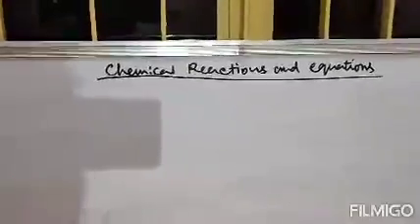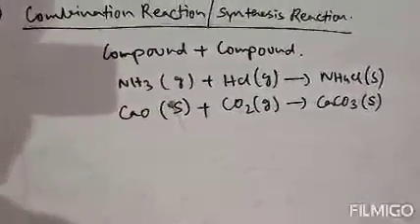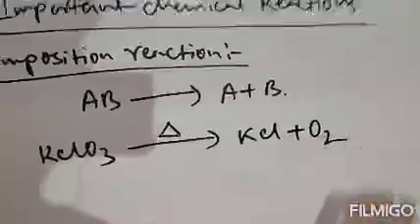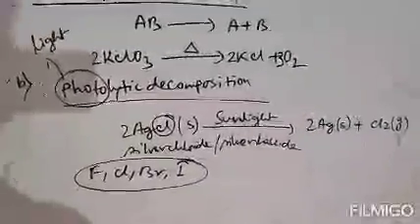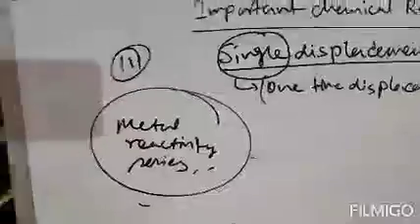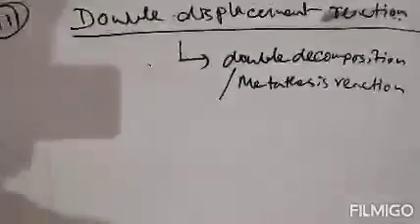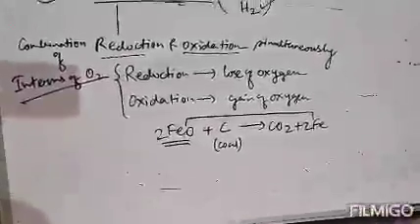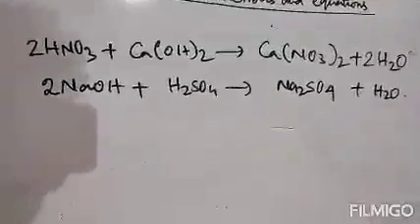CHEMICAL REACTIONS AND EQUATIONS